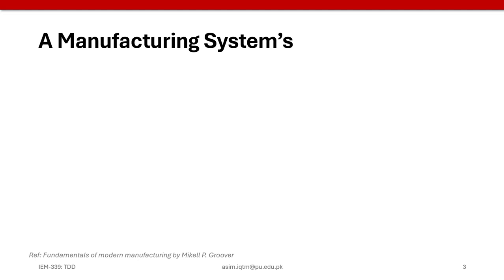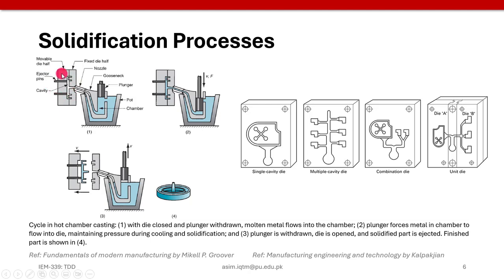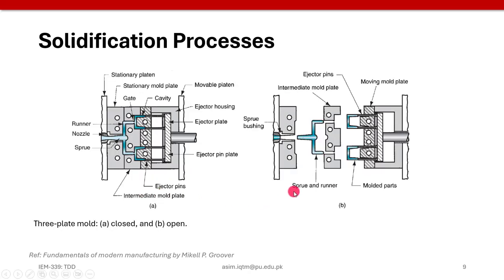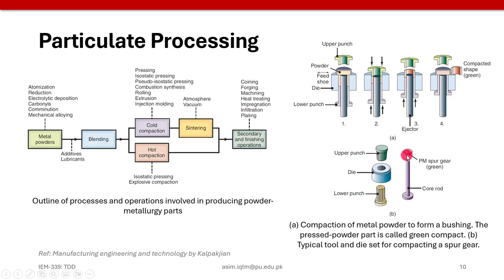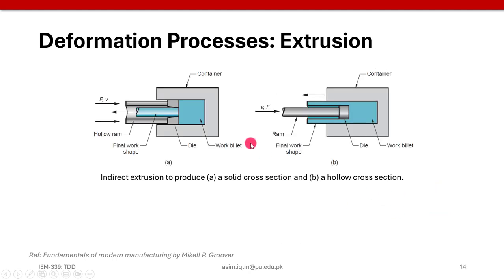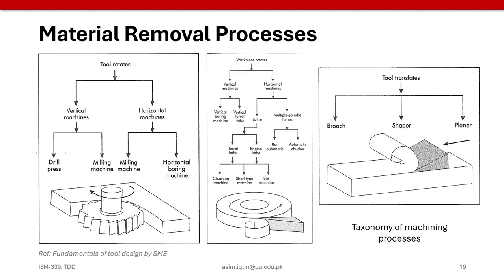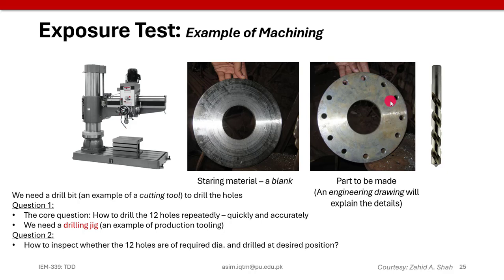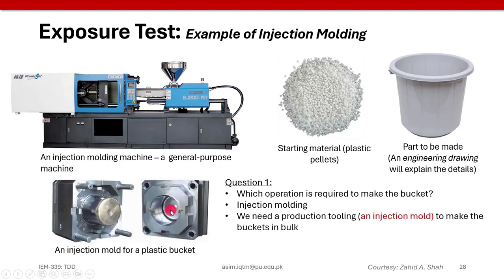A review of how tools and dies are used in different manufacturing processes | Tool Design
Class Zero: This video introduces different manufacturing processes and the tools and dies used to make products. The video demonstrates how various machines are utilized to produce products. Finally, we conduct an exposure test to gain a better understanding of the subject.

Reference Book:
Fundamentals of Tool Design, 6th Edition,  by Society of Manufacturing Engineers (SME)

00:00 A manufacturing system's
03:38 Solidification processes (die casting and injection molding)
09:54 Particulate processing
12:23 Deformation processes (forging and extrusion)
16:06 Sheet-metal working processes
18:53 Material removal processes
21:41 Assembly operations
22:19 Exposure test (key takeaways)

▬ Social Media ▬▬▬▬▬▬▬▬▬▬▬▬▬▬▬